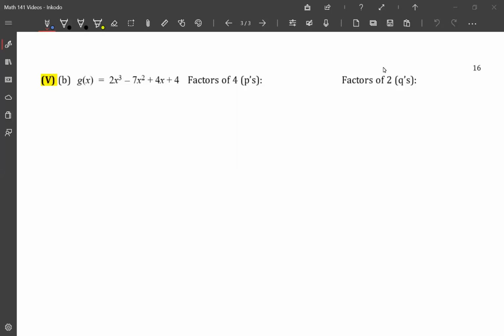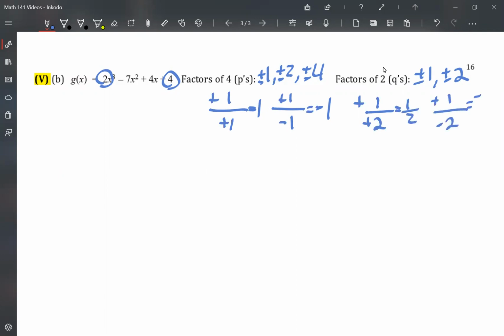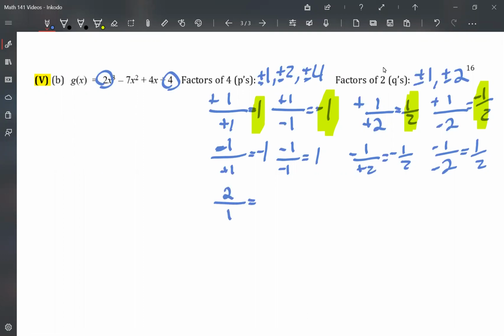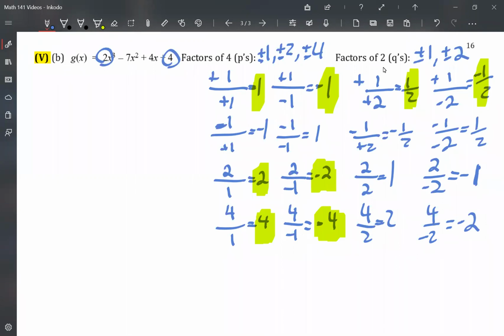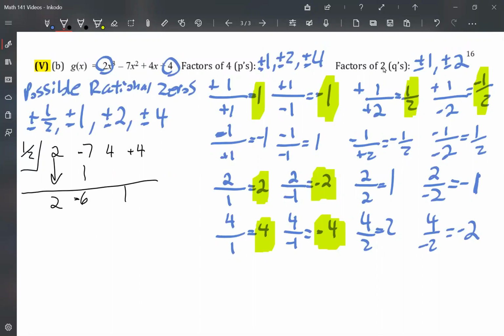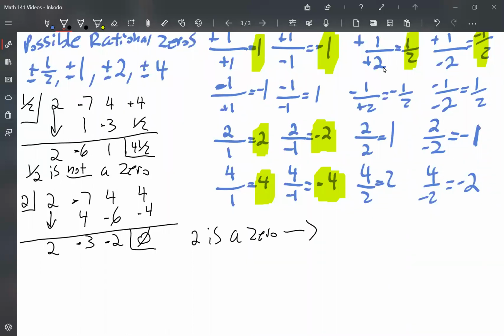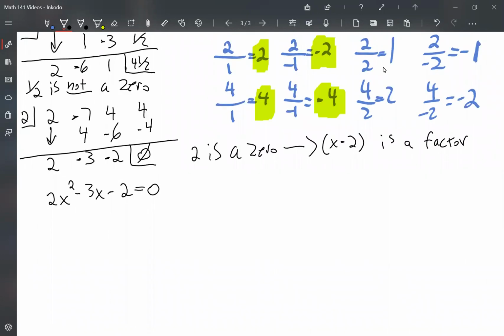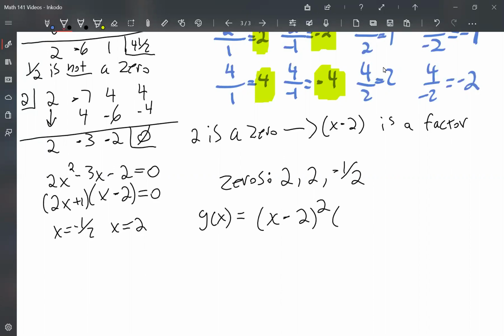M141 4 4 pg 16